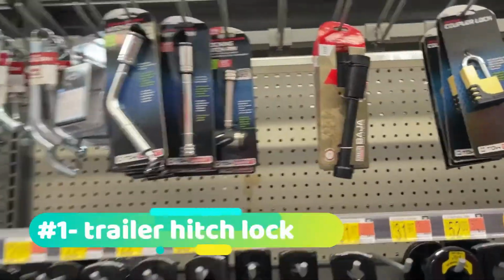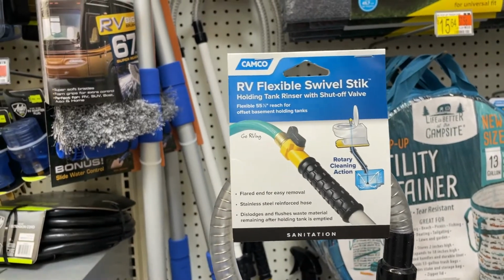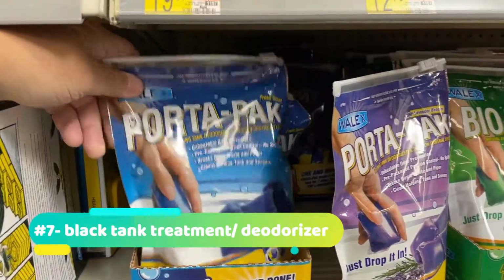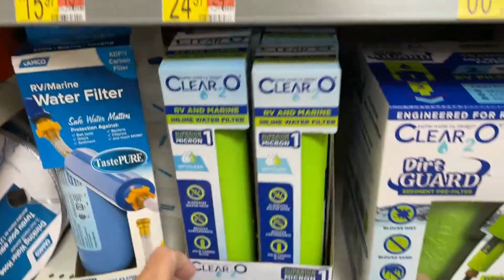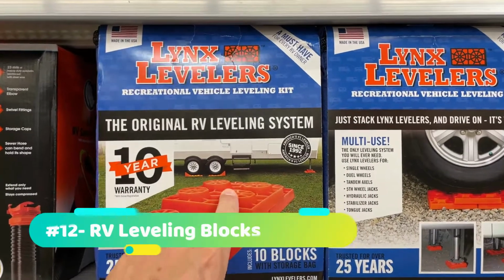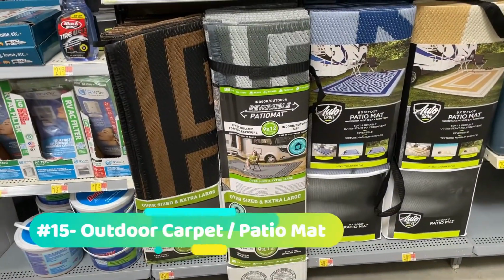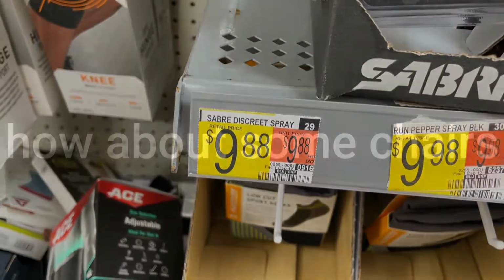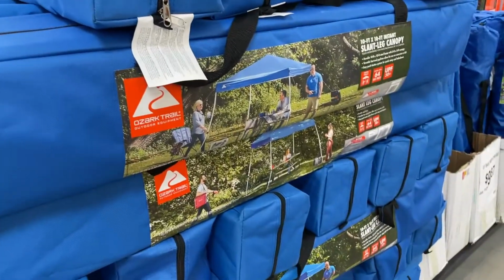TOP 20 RV NEWBIE 'MUST HAVE' ITEMS AT WALMART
Are you planning on getting an RV (Travel trailer, Class A, Class C, Pop Up?), and wonder what are the things you MUST HAVE to get going? Things that you need to actually have a smooth camping trip? I went around to five different walmart's here in the Tampa, FL area, and compiled a list of items you will need to enjoy the first of many camping trips - The essential rv products...the essential RV Newbie list, all available at Walmart.

Omnia Oven Links:
Omnia Oven
Omnia Oven Silicone Mold
OMNIA Silicone Mold Duo
Omnia Oven Muffin Ring
Omnia Oven Baking Rack
Omnia Maxi Pan
Omnia Oven Thermometer
Omnia Non-Stick Pan
Omnia Case EWA
Omnia Bamboo Trivet

Other Camping Gear we use:
Camp Chef Everest 2X Propane Stove
Camp Chef Everest 2 Propane Stove
Kitchen Aid Handheld Wireless Mixer
Cheaper thermometer for Omnia Oven (works just as well)
Gorilla Grip Heat Resistant, Waterproof, Silicone Mini Potholder Mitts, Set of 2
Martin 2 Burner Propane Stove
Coleman PowerPack Propane Stove
Weber Q2200 Propane Grill
Kohree 6 ft propane adapter hose
Gazelle 8 person screen house
Big Berkey Gravity Fed Water Filtration

The information contained in the multimedia content (“Video Content”) posted represents the views and opinions of the original creators. The Video Content has been made available for informational and educational purposes only. We (Stu and Edye) hereby disclaim any and all liability to any party for any direct, indirect, implied, punitive, special, incidental or other consequential damages arising directly or indirectly from any use of the Video Content, which is provided as is, and without warranties.